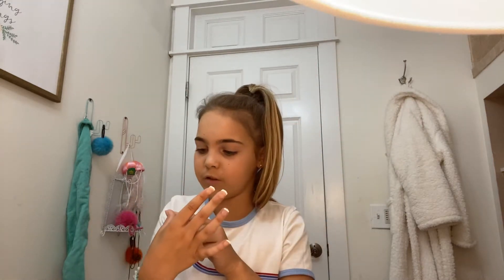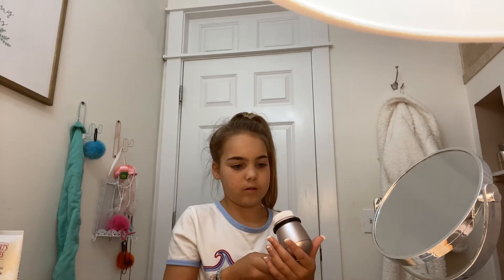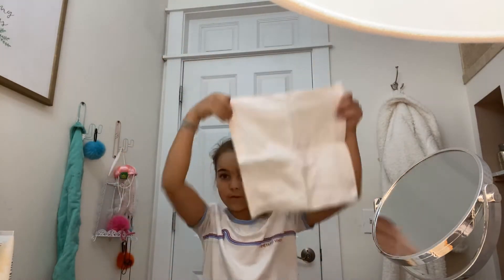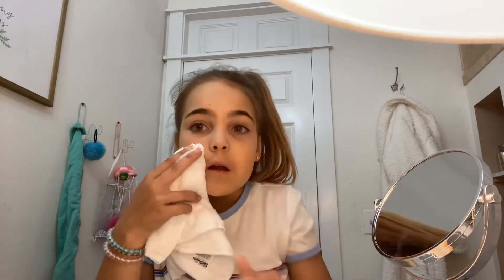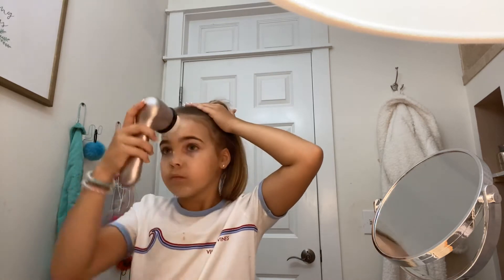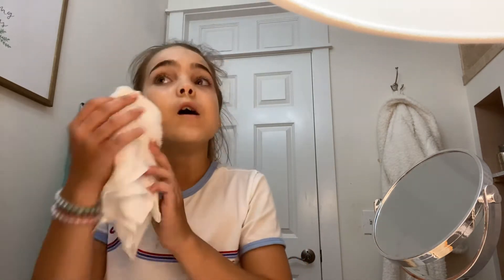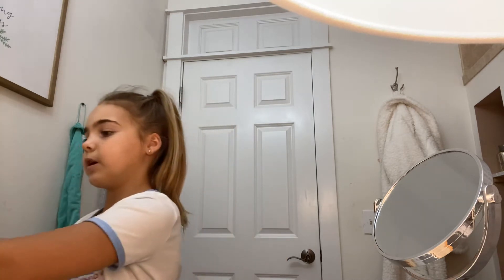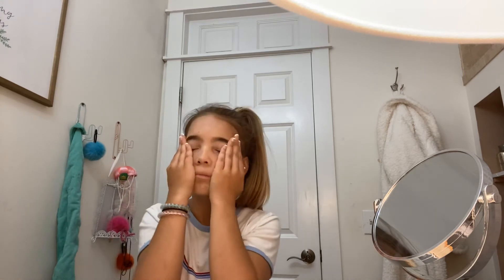Skin care routine